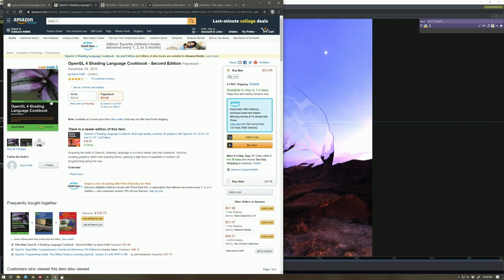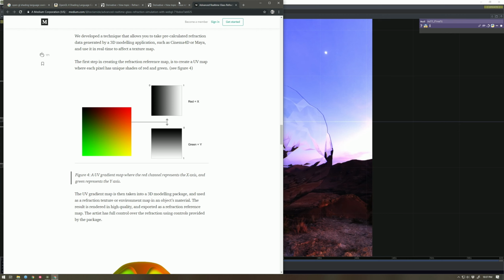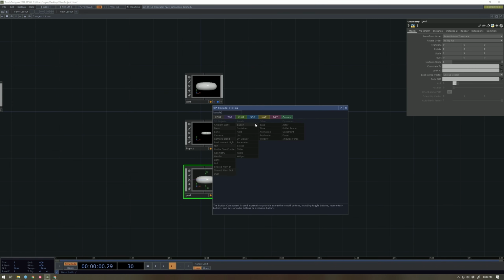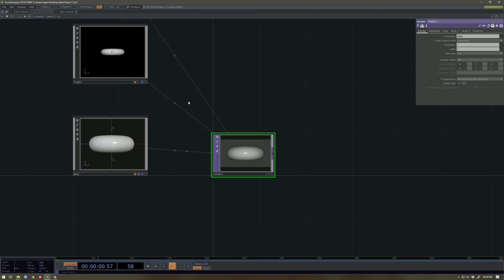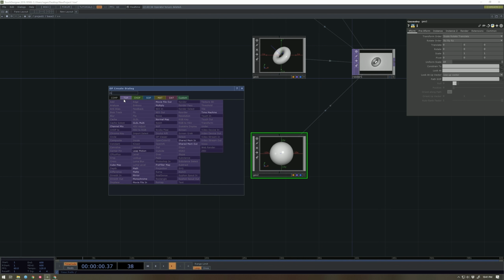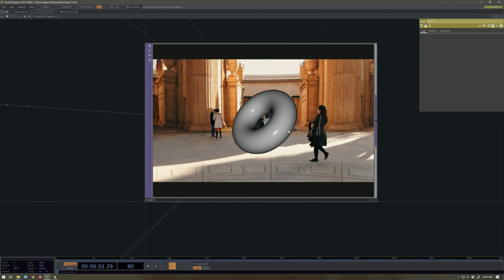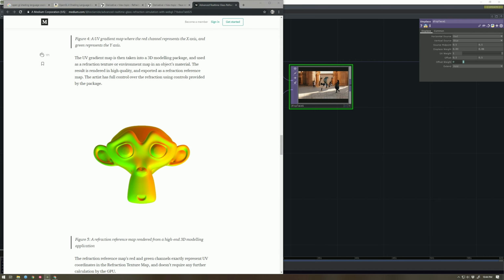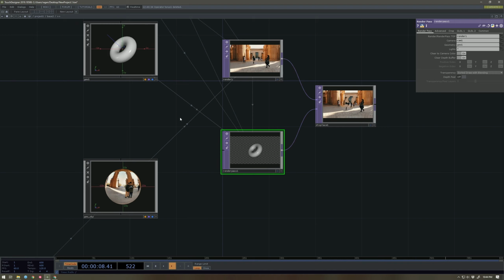TouchDesigner | Refractions 1/3